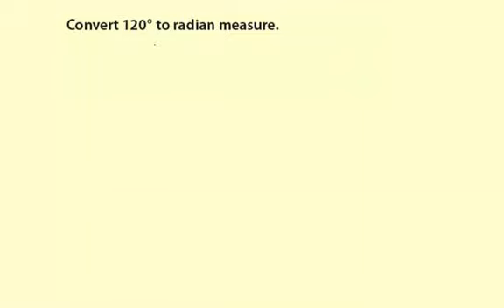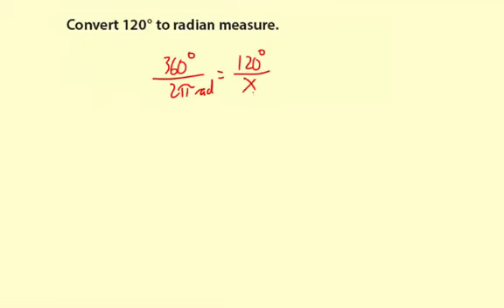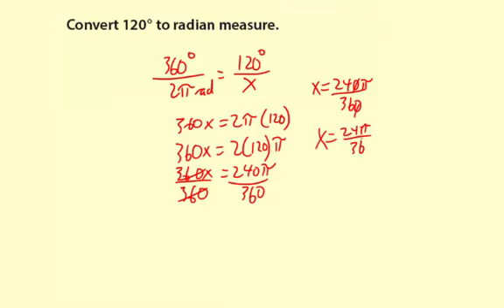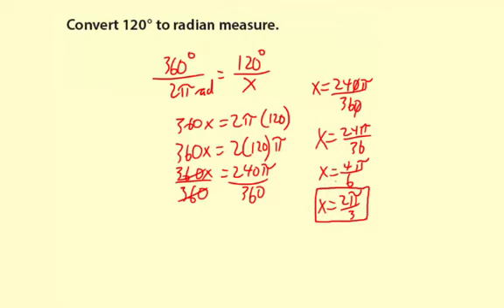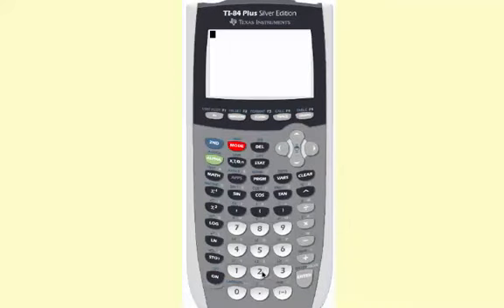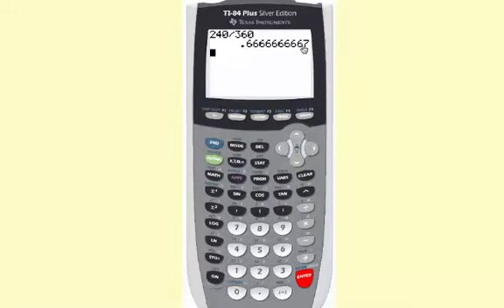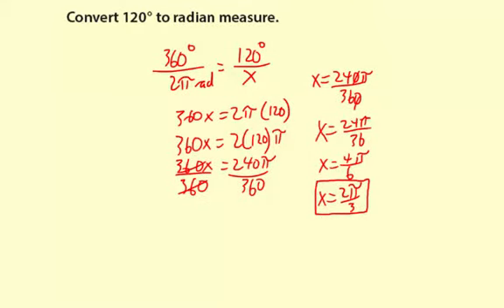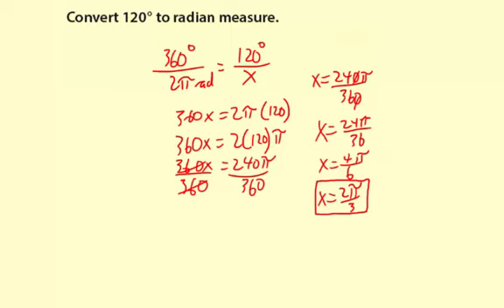10arcLength1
Converting degree measure to radian measure